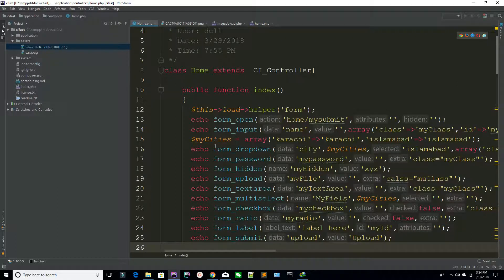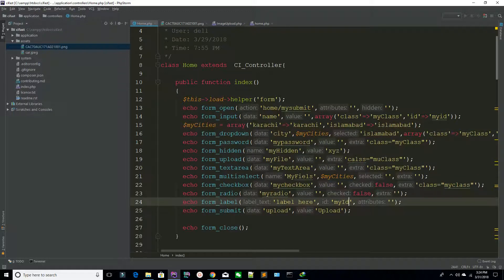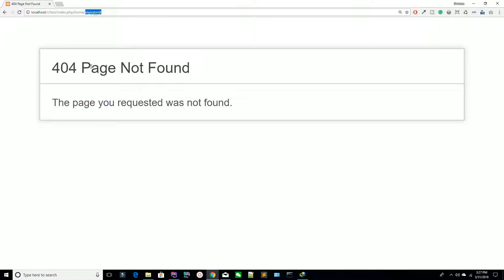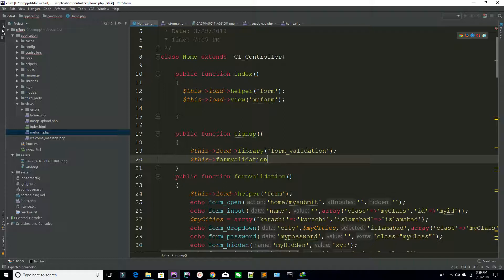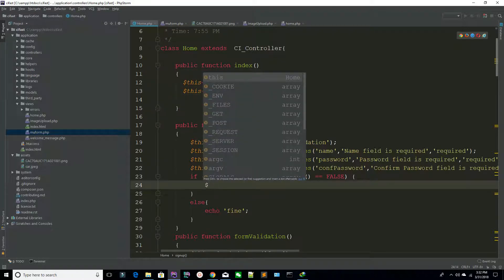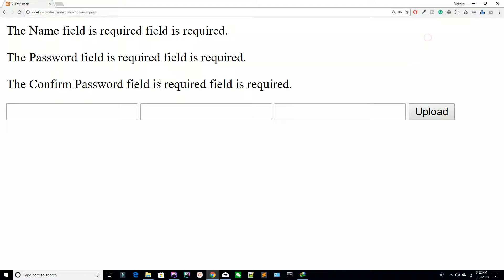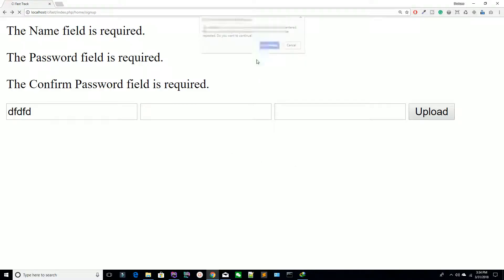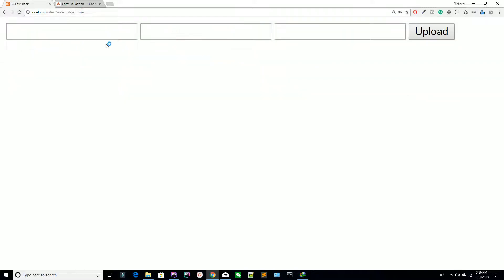Form Validation in codeigniter | Validate forms in ci